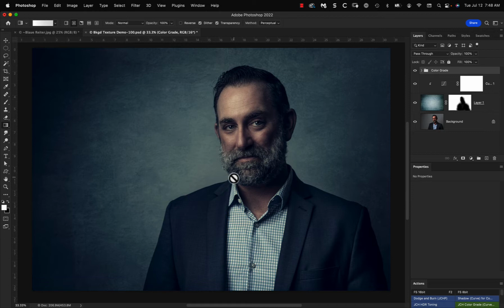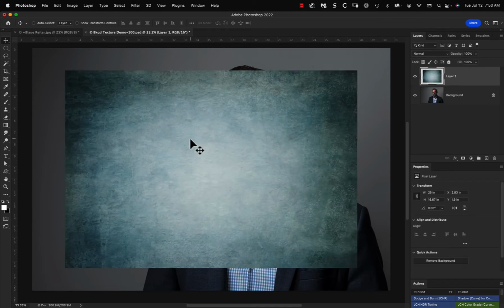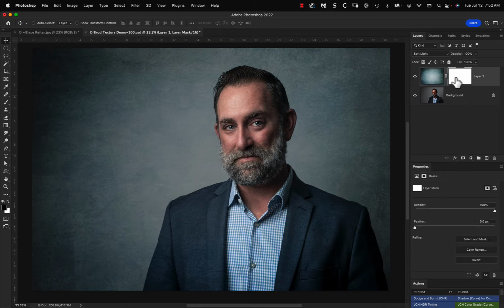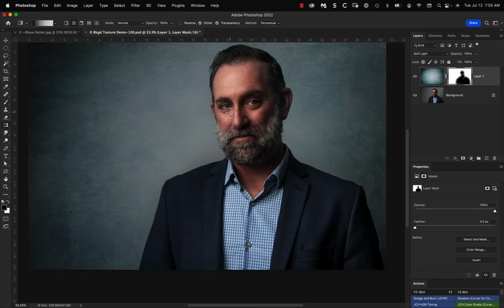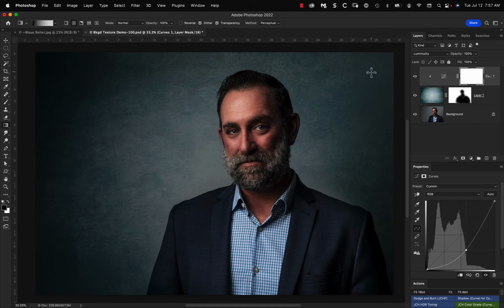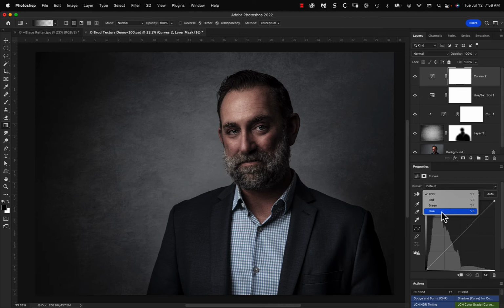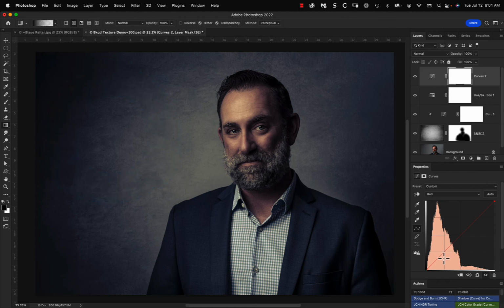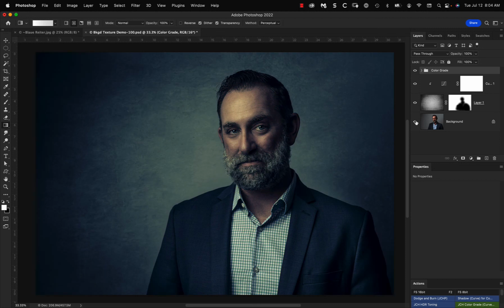Background Texture and Color Grade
I've had a lot of inquiries about the process I use for background texture replacement and color grading.  Figured it was easier to show you than to try to write it all out.

Hope you find something useful in this process!